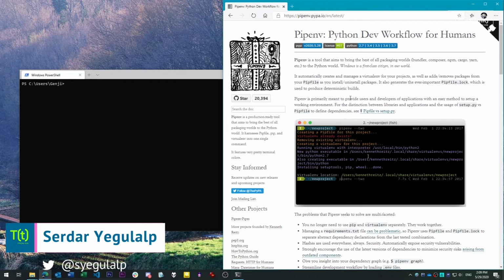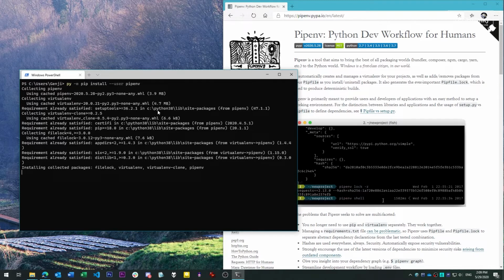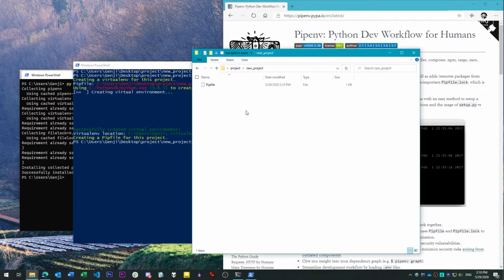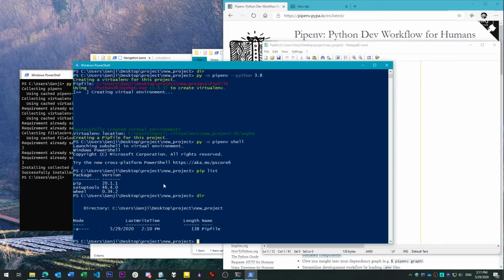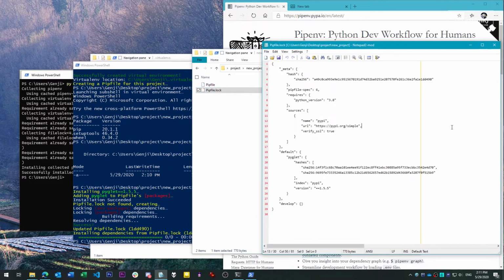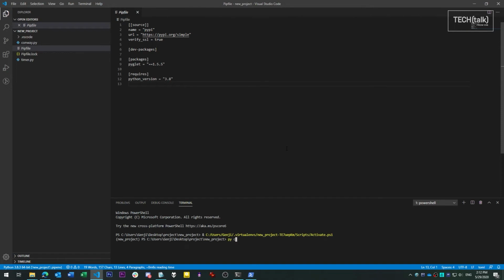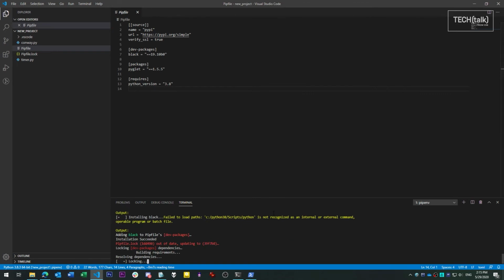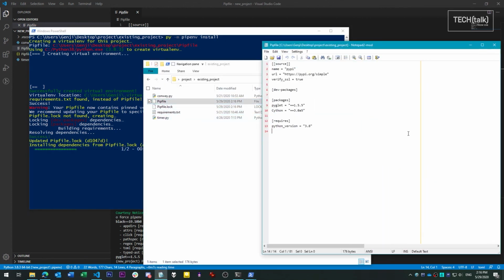Using Pipenv to manage Python virtual environments and packages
The Pipenv tool takes the hassle out of managing a Python project's virtual environments and packages. Learn how to get rolling with it in our quick walkthrough.